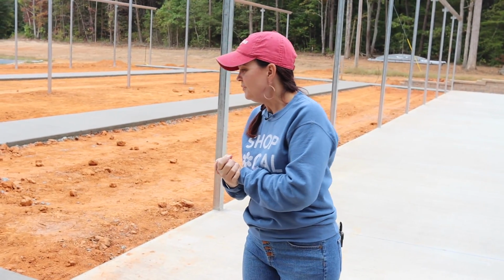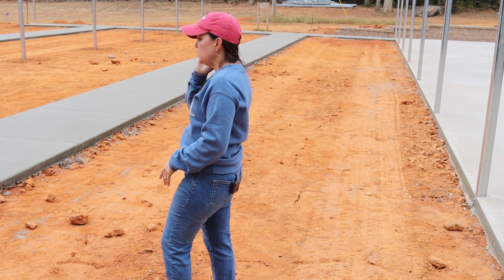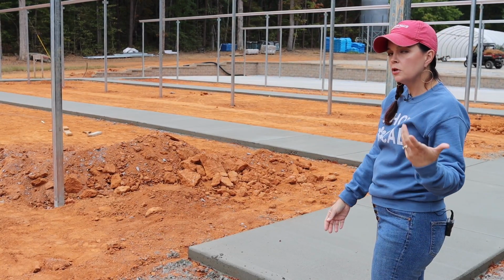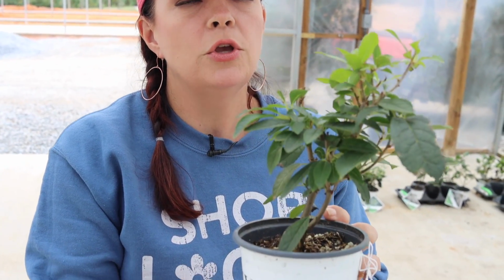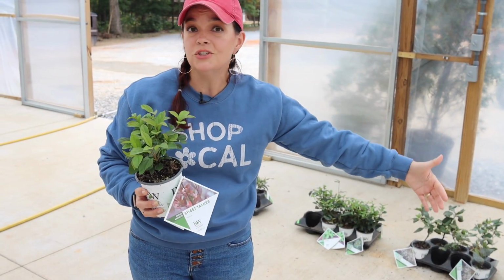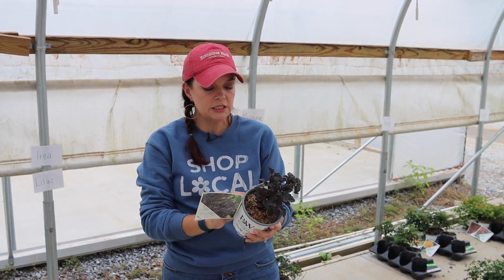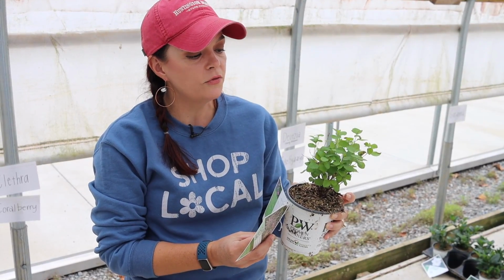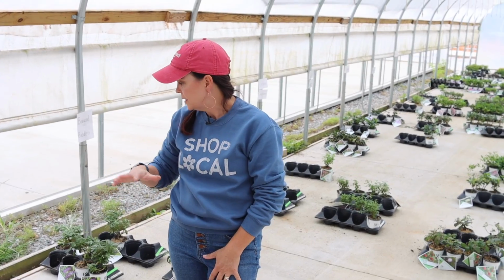New Shrubs & Final Concrete Installed | Gardening with Creekside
We are taking a peak into the production greenhouse and highlighting some of the new shrubs we are offering online to our customers.  Also, the final concrete was installed today which means the installation of the greenhouse can continue.

Creekside Nursery
181 Pine Hollow Dr